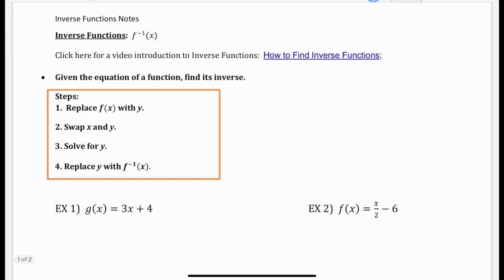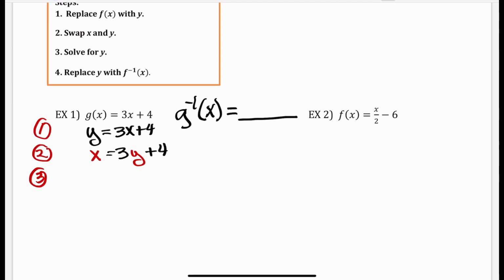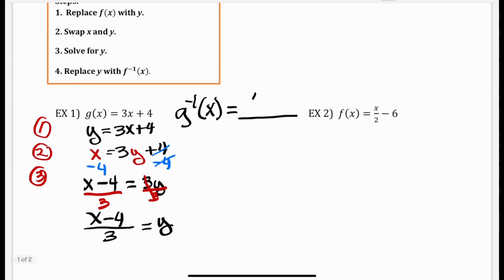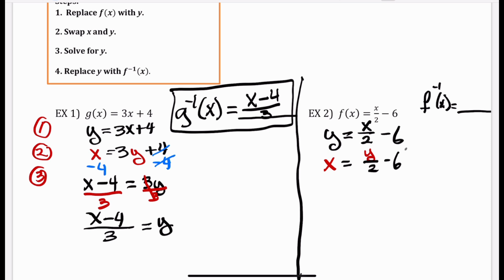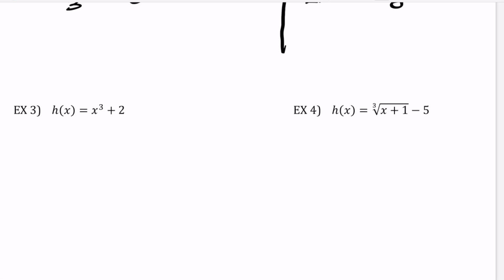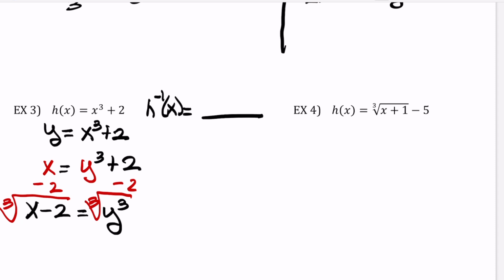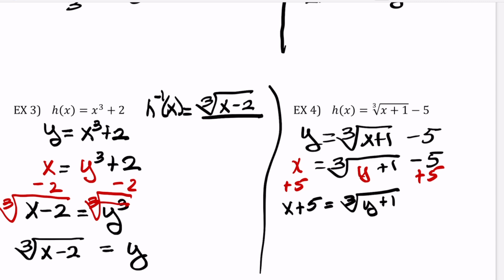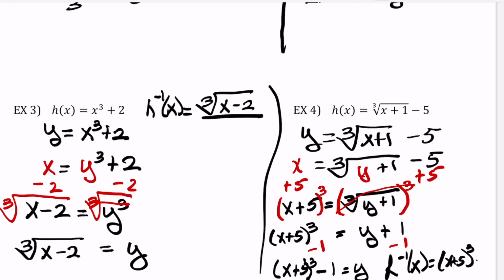Find the Inverse of a Function Given an Equation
This video explains how to find the inverse of a function algebraically using four steps. The key concept is: swap x and y, then use inverse operations (like subtracting, dividing, or taking roots/powers) to solve for y. The final expression becomes your inverse function.